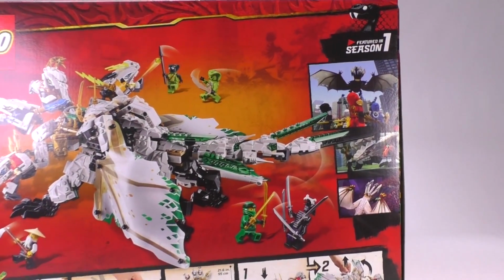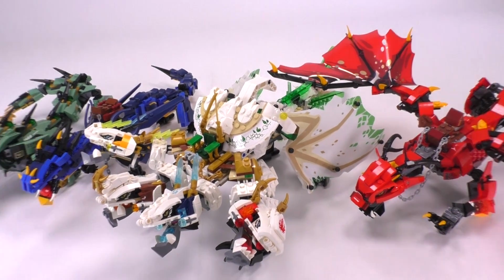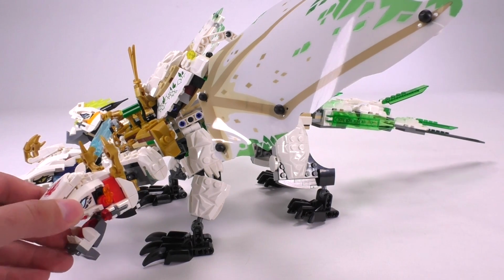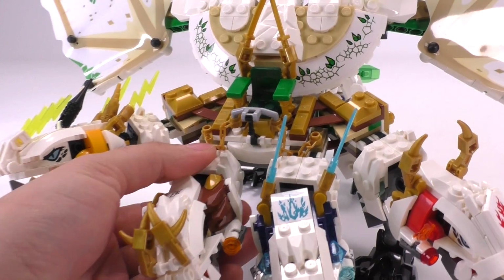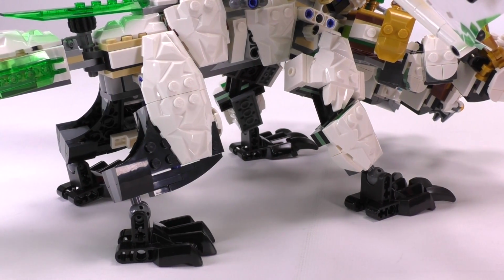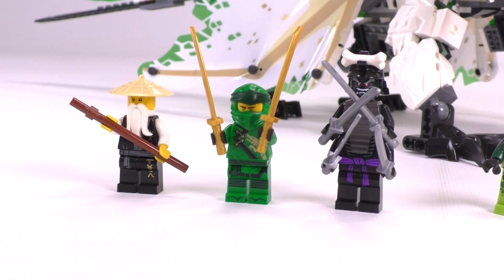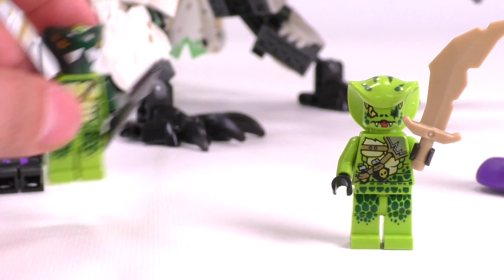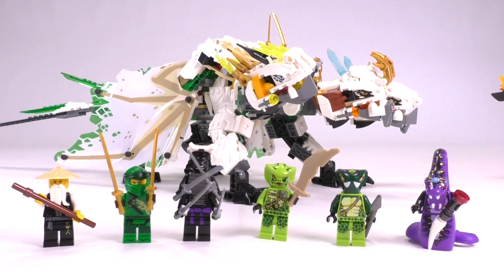LEGO Ninjago: Legacy The Ultra Dragon Review! | Set 70679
70679 The Ultra Dragon
951 parts

Brick Vault
USA